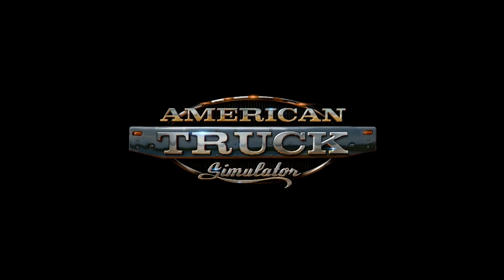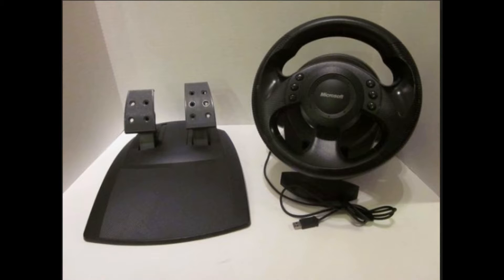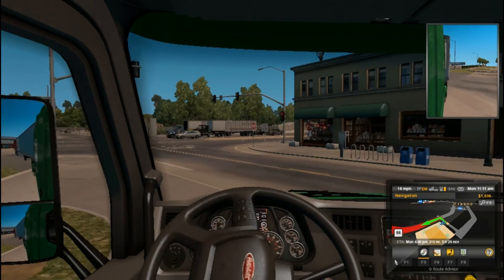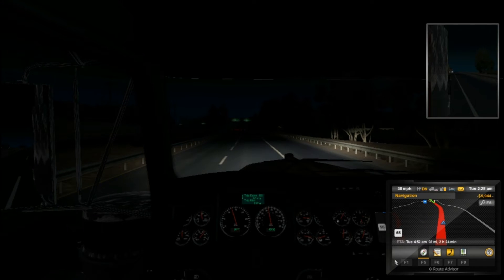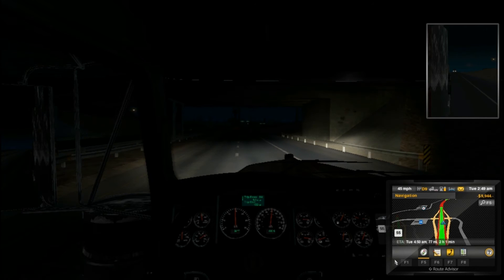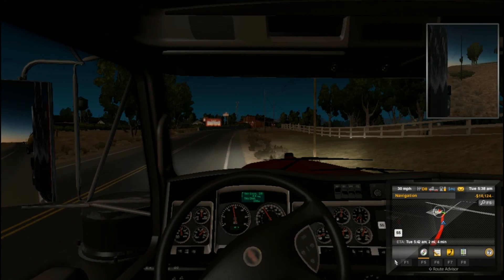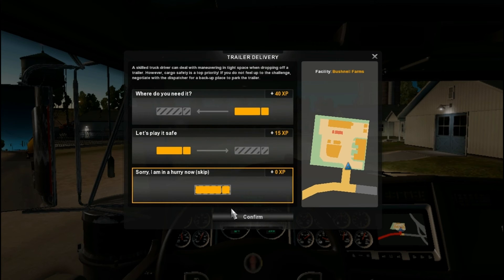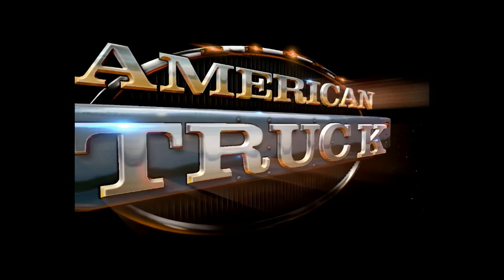Microsoft Sidewinder wheel on American Truck simulator PC